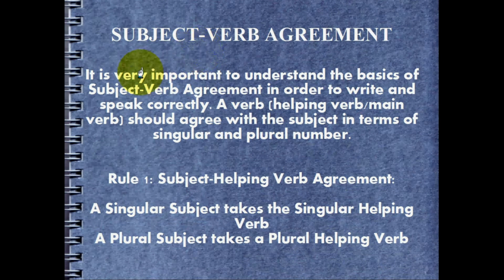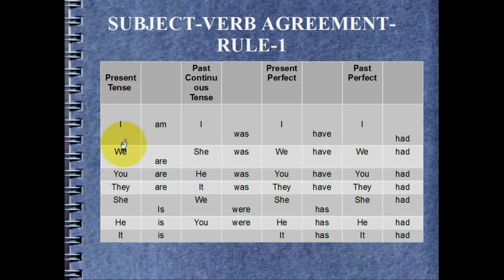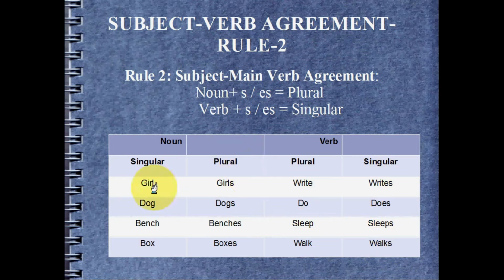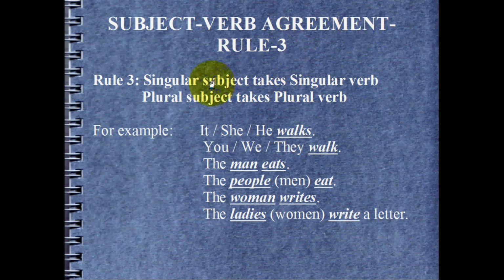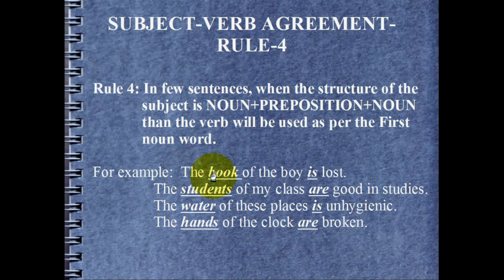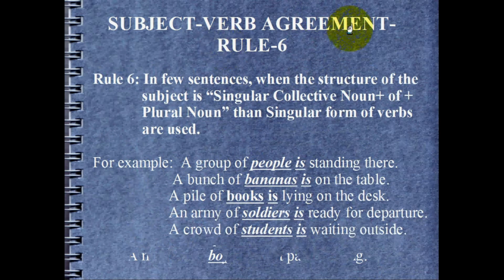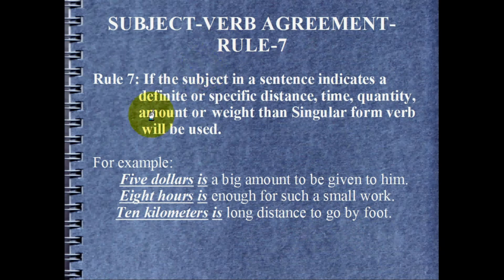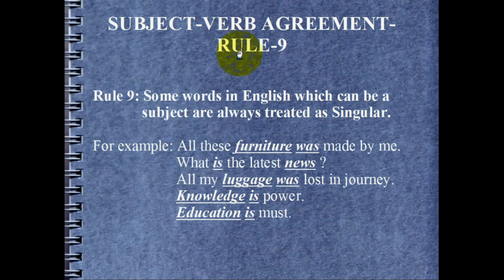Join our live online demo class on teachmint Classroom ID is is:-446898220 (6-7PM) by Anil Giri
This video tutorial briefly explains the topic Subject-Verb Agreement of English Grammar. More explanations with examples on the topic will be uploaded shortly by Mr.Anil Giri.

Join our Live English Spoken Classes, improve your English - Change some simple habits and practice.

or join our telegram channel at @onlinestude